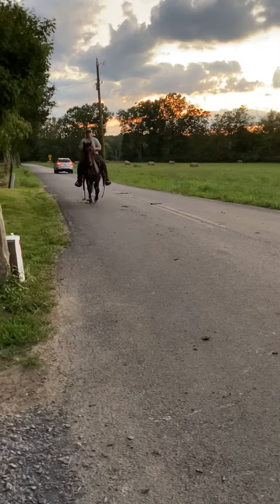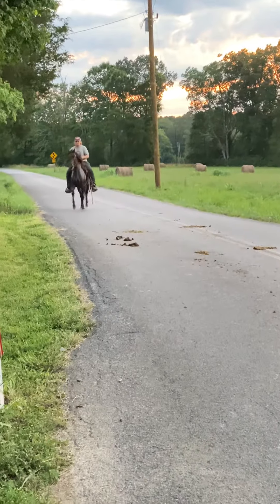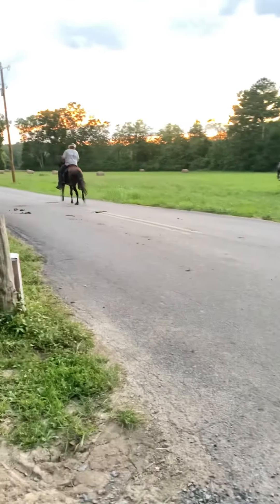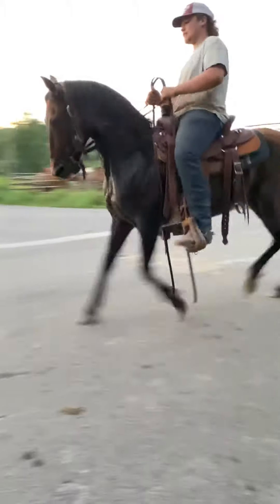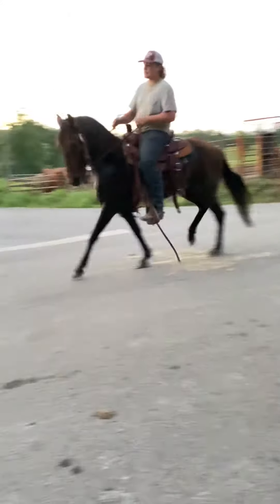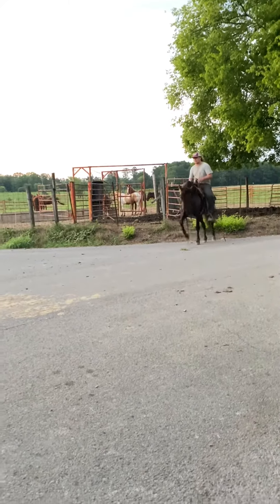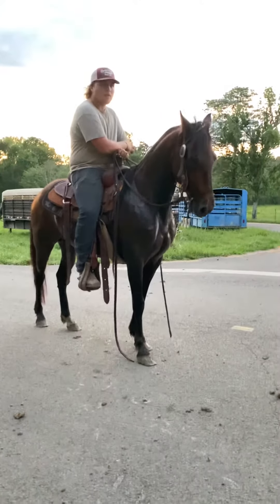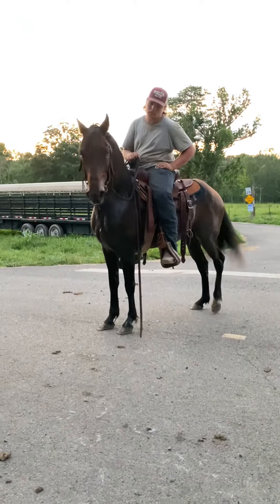TSP LOT#1919 - Paso Fino - Geld - 11 YO - 14h - $900